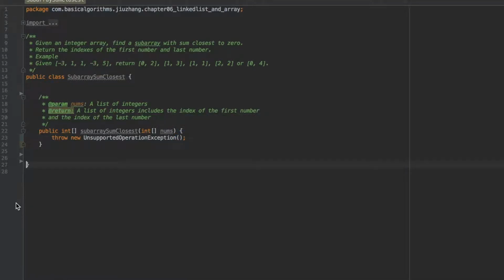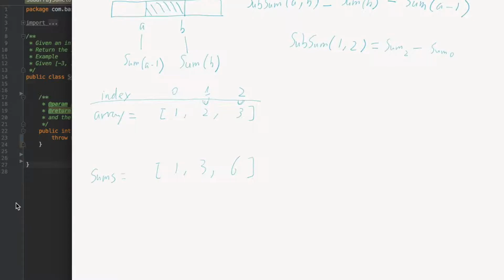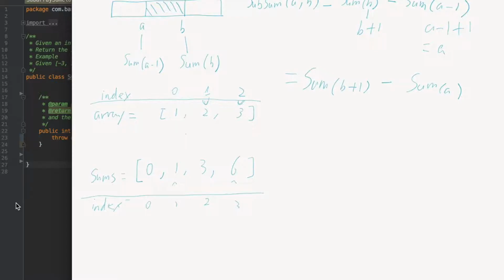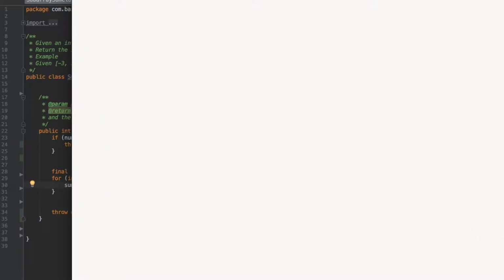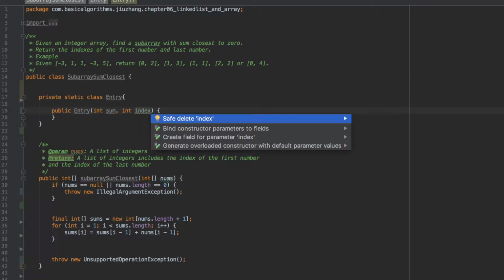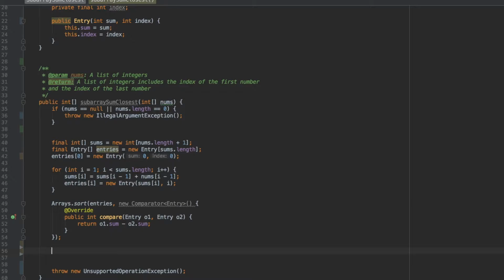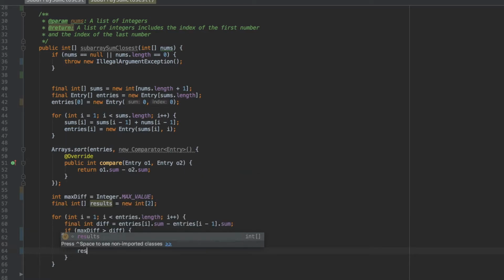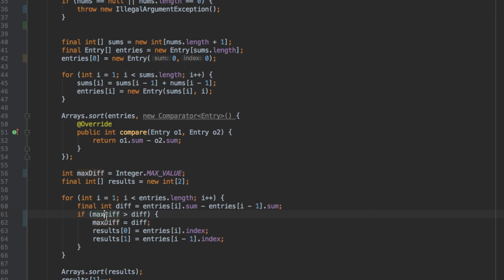subarray sum closest